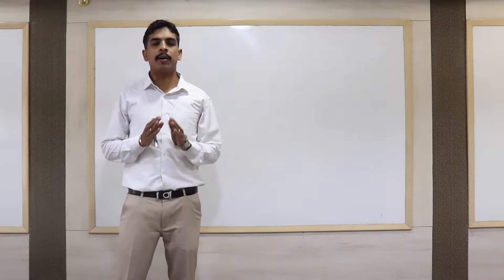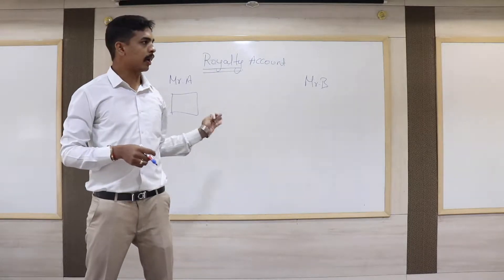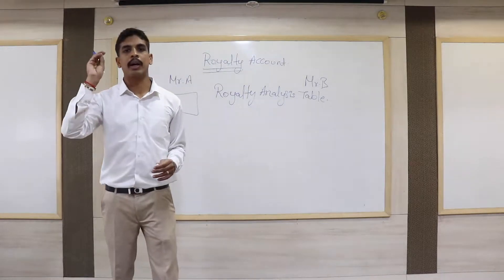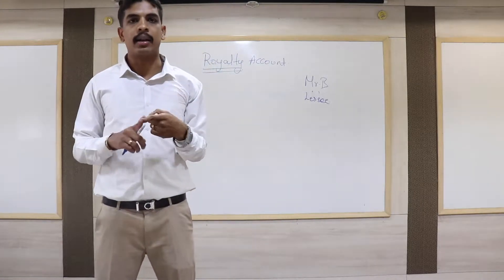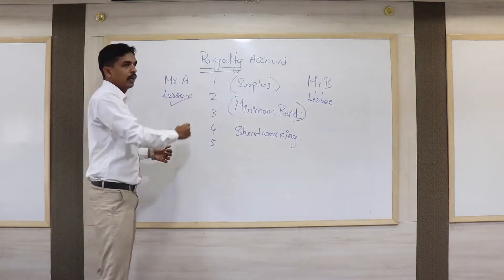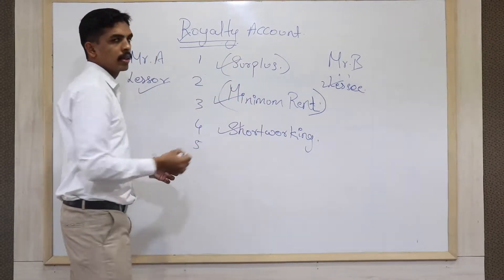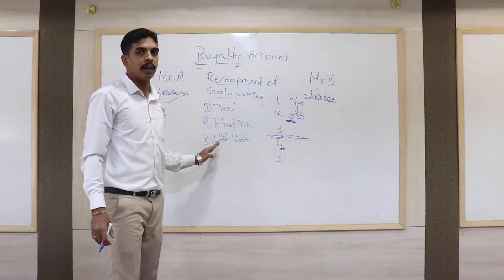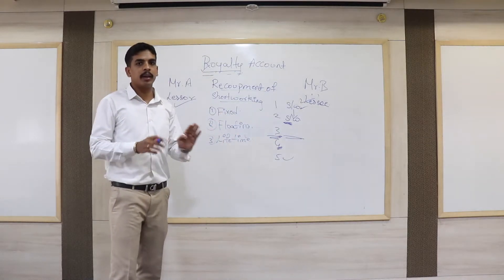Financial Accounting - Royalty Accounts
Lecture by Asst. Prof. Kiran Anand - Surana College